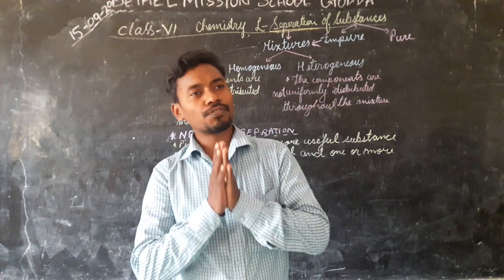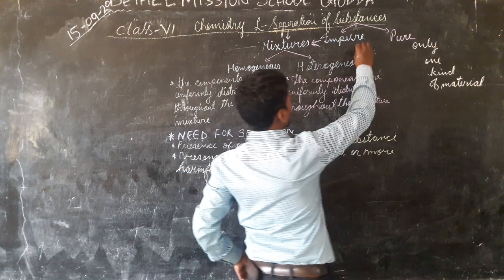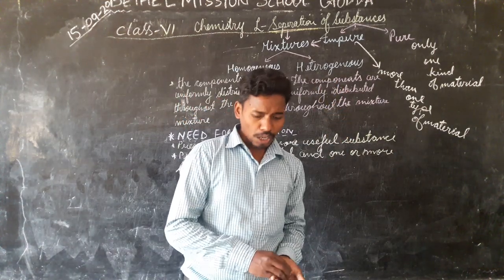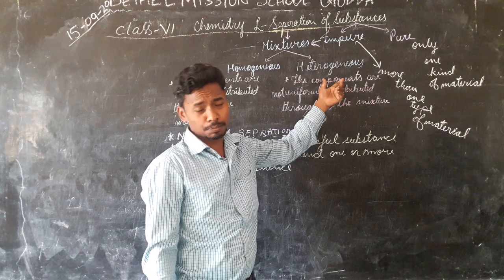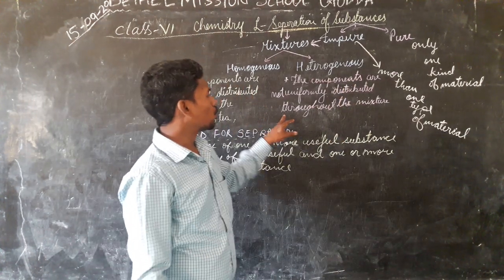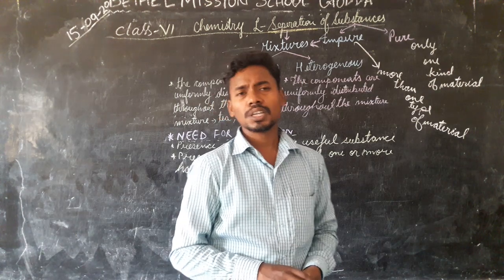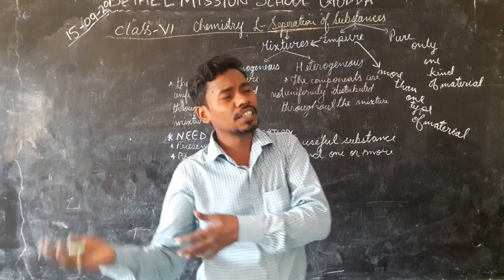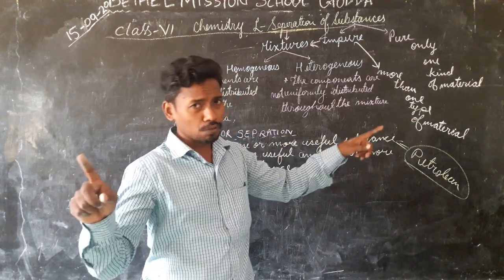class VI chemistry L 5 separation of substances